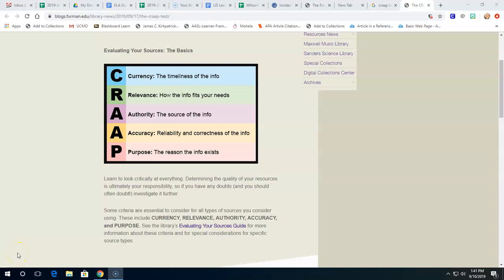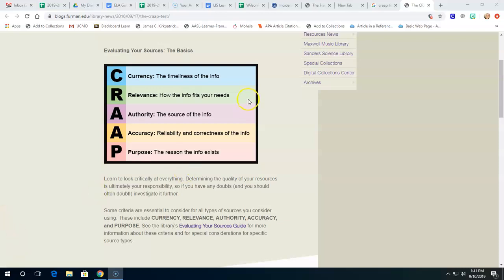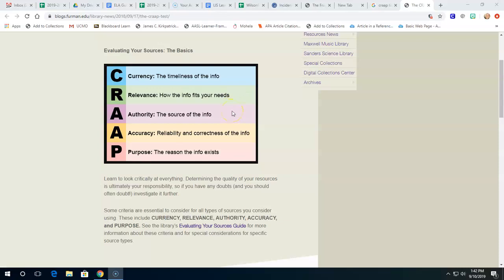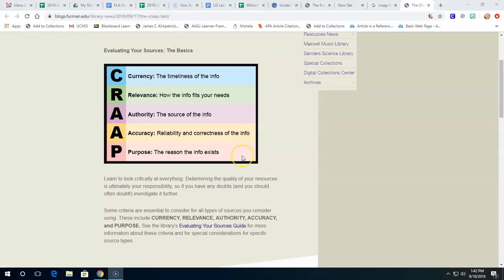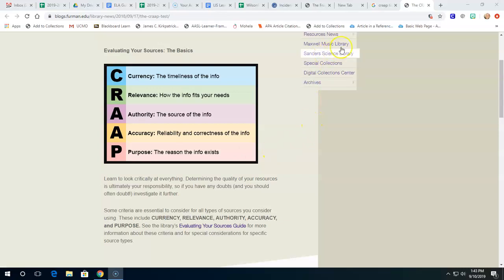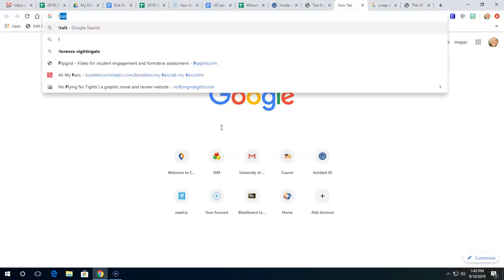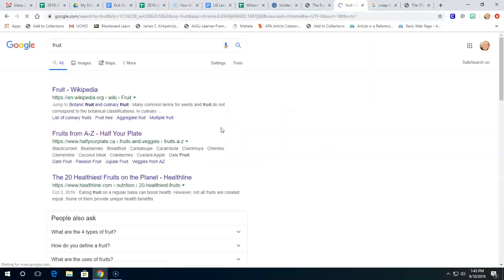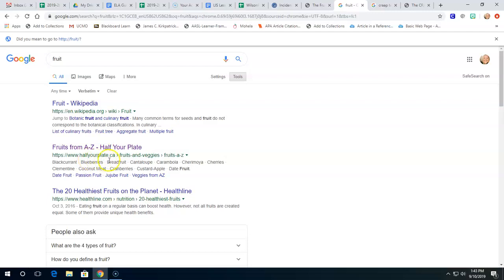Evaluating Sources CRAAP Test